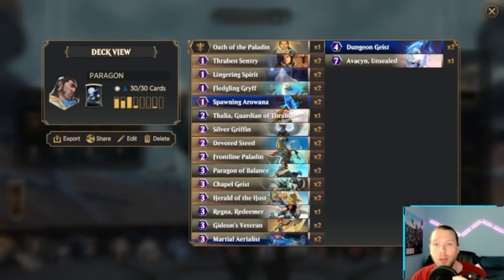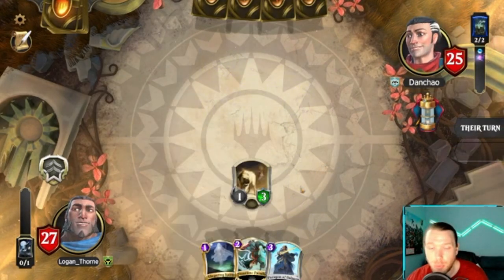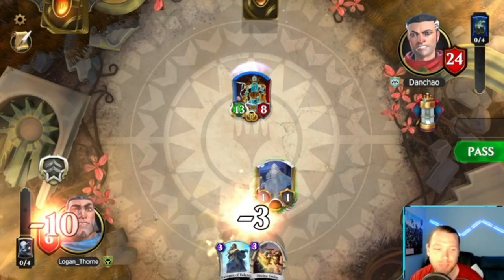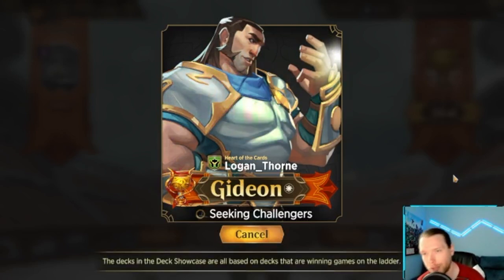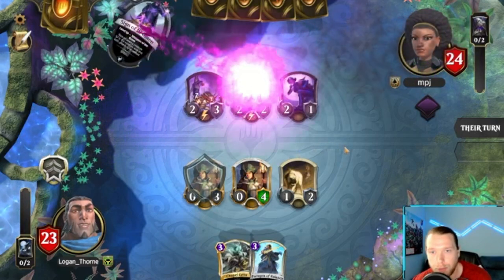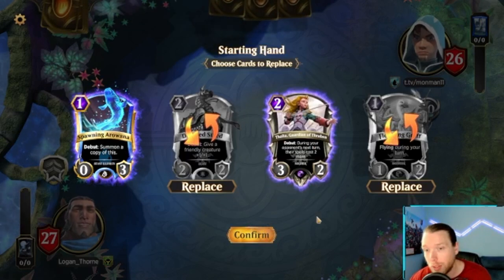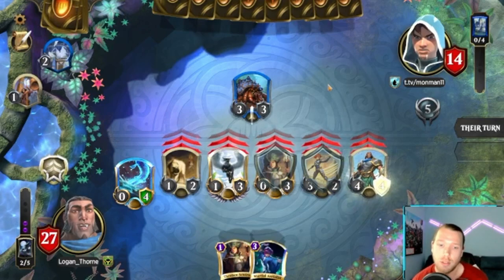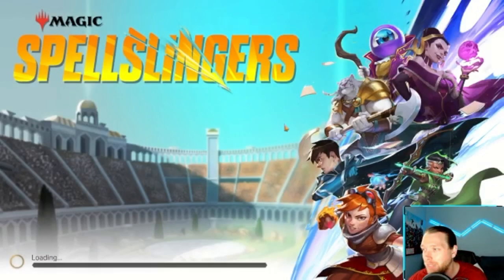WHO WANTS TO SPAR?! MYTHIC GIDEON GAMEPLAY! | MAGIC SPELLSLINGERS!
DECK PROFILE AND GAMEPLAY!

TIMECODES
0:00 DECK PROFILE
3:27 GAME 1
9:32 GAME 2
14:23 GAME 3
21:42 GAME 4

DECKLIST
## Player: Logan_Thorne
## Spellslinger: Gideon
## Land: Moorland Haunt
## Card: 1, Oath of the Paladin
## Card: 2, Thraben Sentry
## Card: 2, Lingering Spirit
## Card: 2, Fledgling Gryff
## Card: 2, Spawning Arowana
## Card: 2, Devoted Steed
## Card: 2, Frontline Paladin
## Card: 1, Thalia, Guardian of Thraben
## Card: 2, Silver Griffin
## Card: 1, Regna, Redeemer
## Card: 2, Gideon's Veteran
## Card: 2, Paragon of Balance
## Card: 2, Chapel Geist
## Card: 2, Herald of the Host
## Card: 2, Martial Aerialist
## Card: 2, Dungeon Geist
## Card: 1, Avacyn, Unsealed
DV1H4sIAAAAAAAAC23OMQ6AMAwDwJ3XxCFt0xcgJJhAMOb/v6BZypBsJ8uSve3Lcdv7sBEX53lhUGdKCISttQV6gQNhRWtCUElIqIH+bKZCPSH+NZKSUVtGaKBfl8CxJj1wFAQZuX1B4+07VwEAAA==